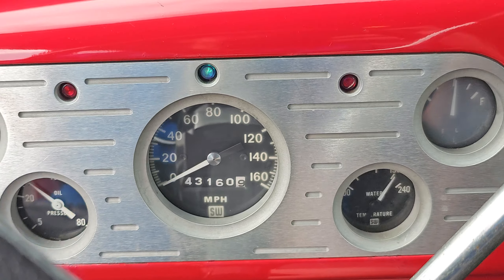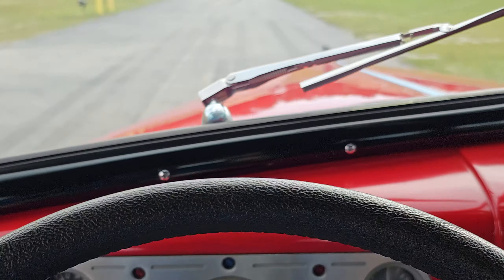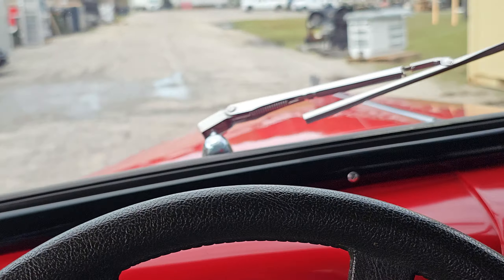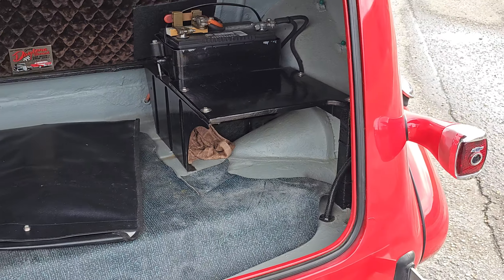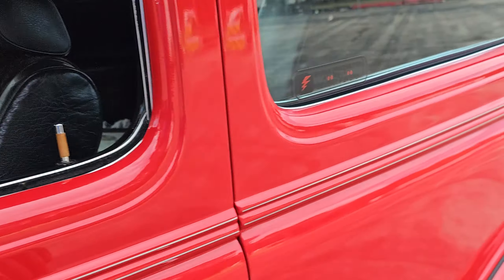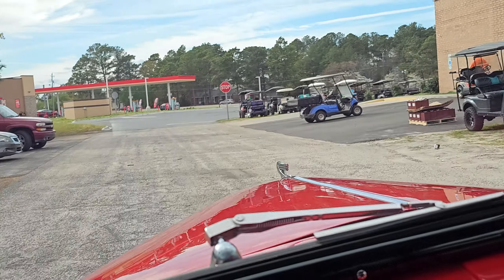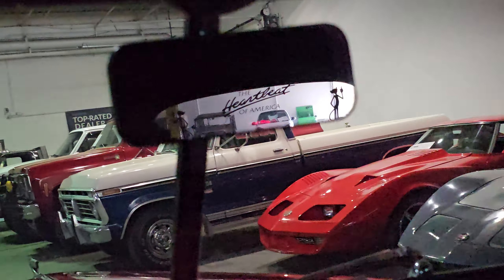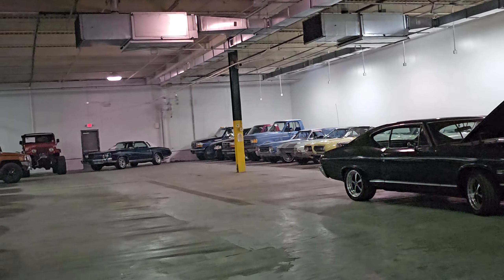1937 Chevrolet Custom Deluxe at I-95 Muscle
Additional pictures are posted on I-95 Muscle's direct website.

What a gorgeous Chevrolet Custom Deluxe we have here!  This is as close to a daily driver as an 75 year old car can get, with a dependable 350/TH350 drivetrain, air conditioning, front disc brakes, and power steering that all work flawlessly.  New tires were installed last year to ensure all this glossy red '37 Chevy needs is a new owner and place to sleep at night.  It starts with ease, stays running with no effort, and is ready to drop into gear asap.  A billet dash with custom gauges display the car's vital information with accuracy.  The timeless lines of this all metal car give off the perfect hot rod appearance.  We took it to Cars and Coffee and more people were walking around this car than the Mclaren 2 spaces down.  Stand out from the crowd!  Financing is available through Collector Car Lending and trades are welcome.